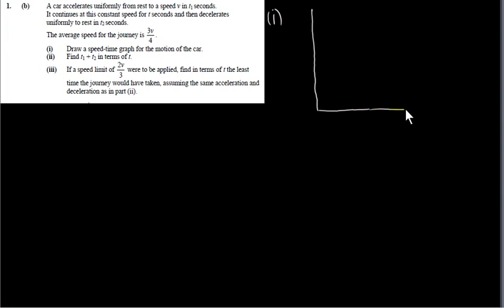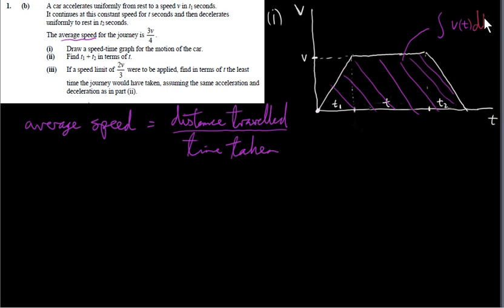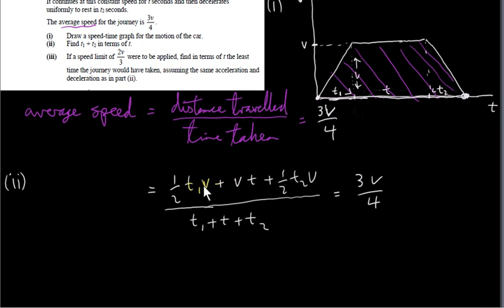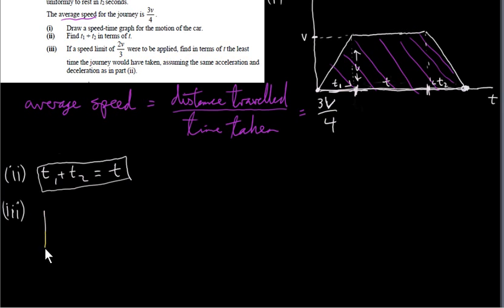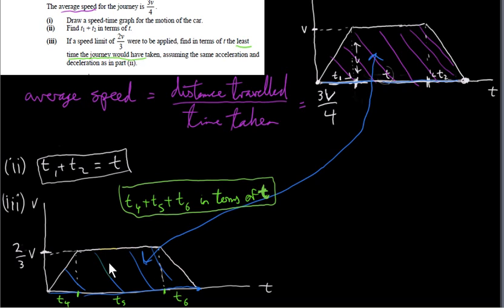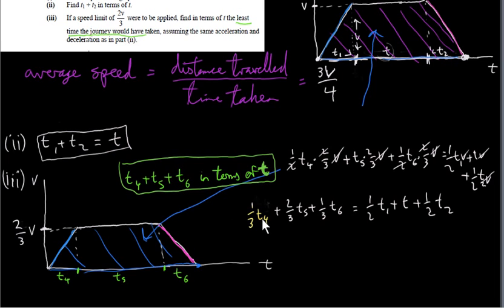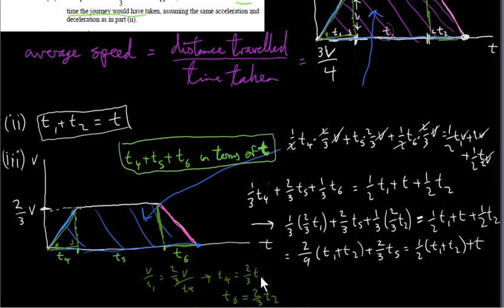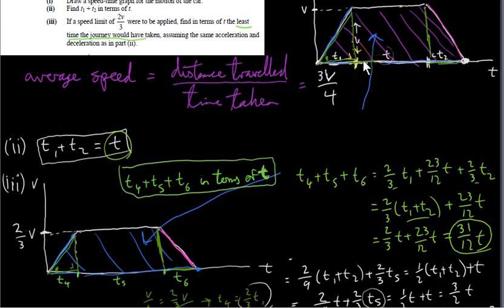Linear Motion - Speed-time graph (2011 HL)